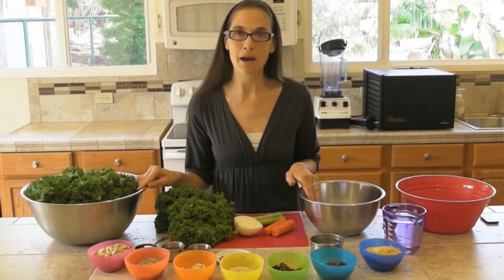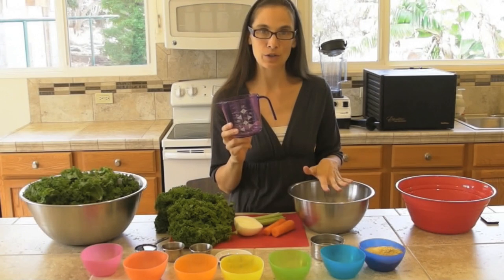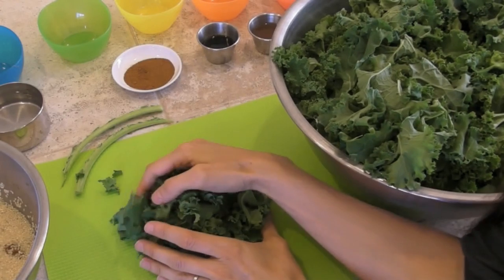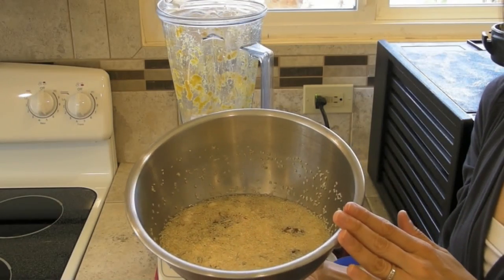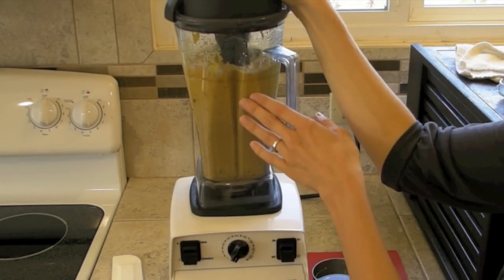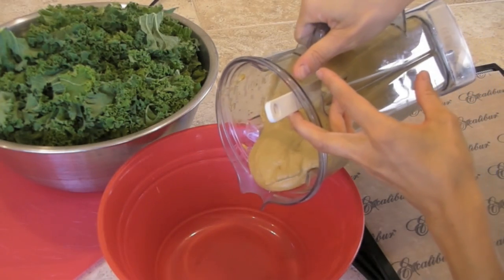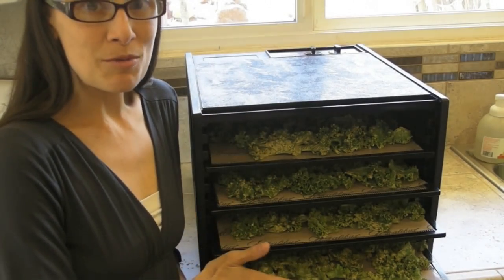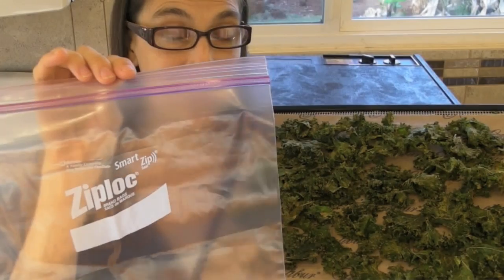Best KALE CHIP Recipe in the VitaMix & Dehydrator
Yes, this Kale Chip recipe is so good, it should be labeled TOP SECRET!  But since my wonderful mother taught me to share, I'm going give away another one of our family's all-time favorite recipes.

This is a perfect snack for Raw Foodies, BUT Everyone (including all types of diets & picky eaters) will LOVE these!

For the full recipe, including ingredients & tools, you can visit my

Find me on these other sites too!